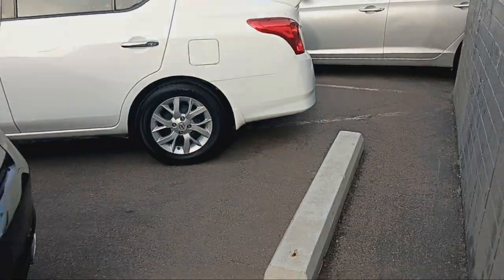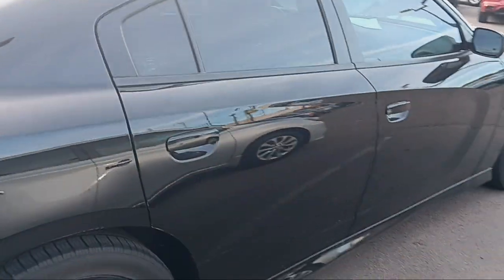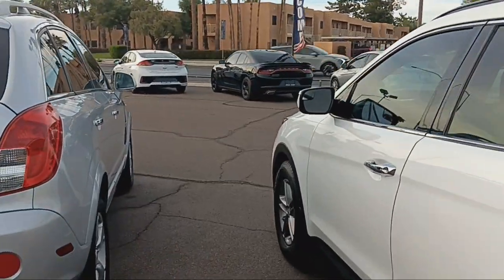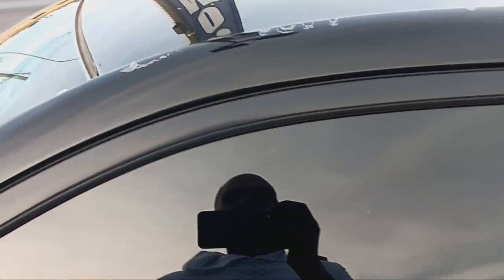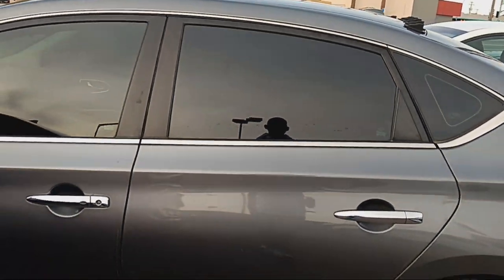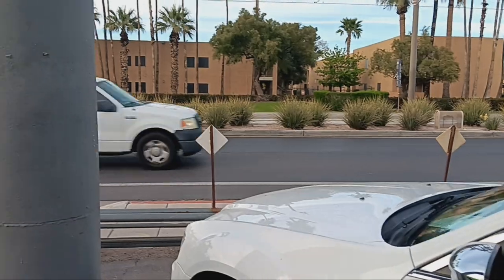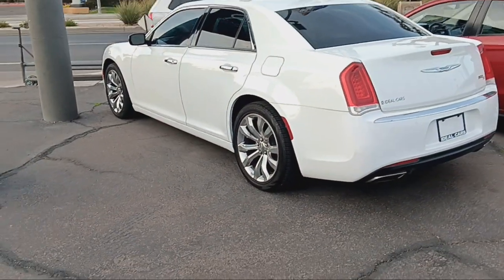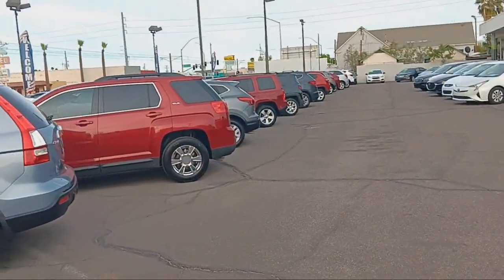Checking out little stuff